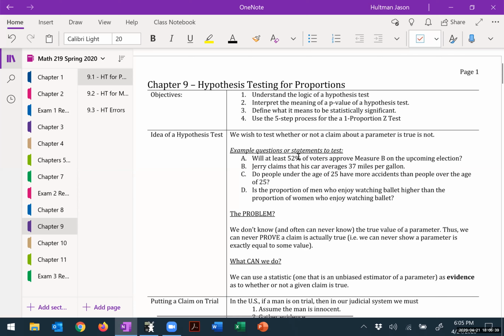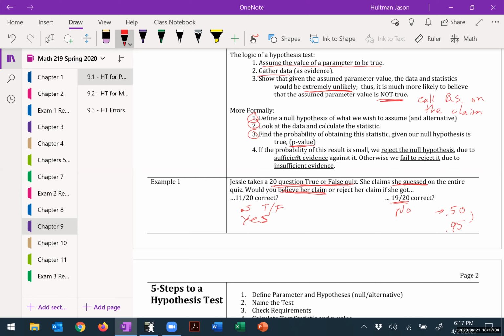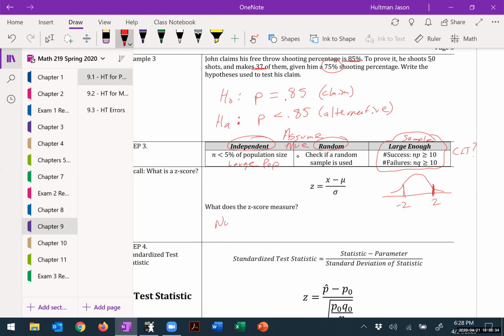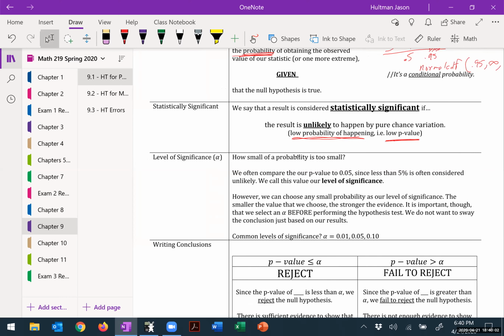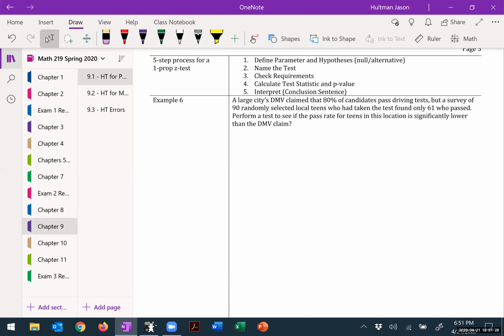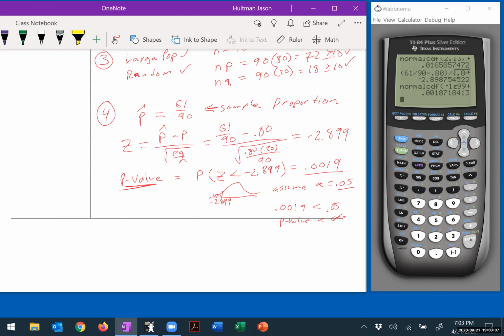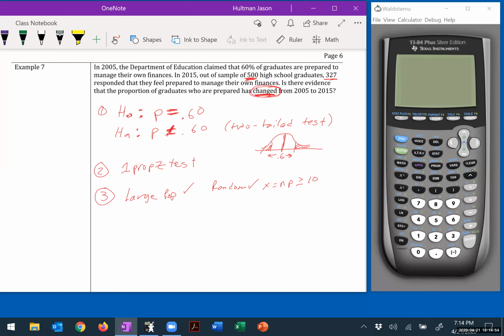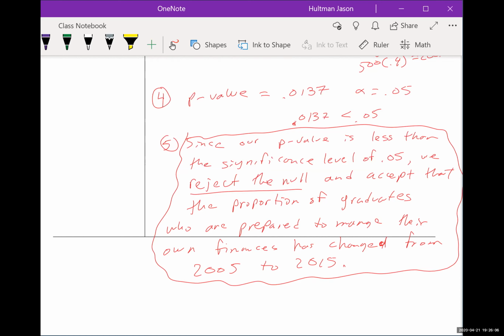Math 219 - 9.1